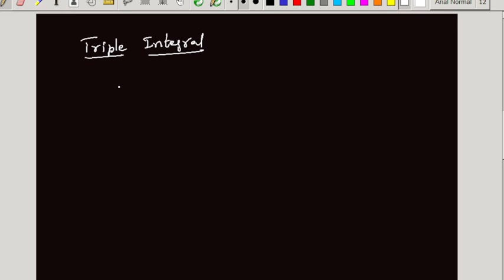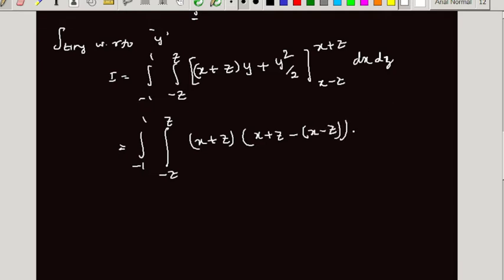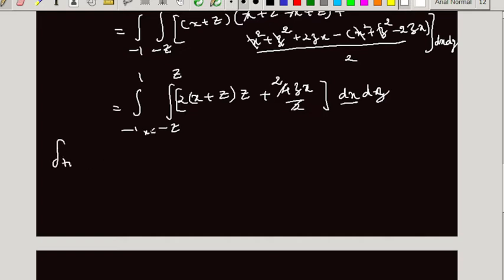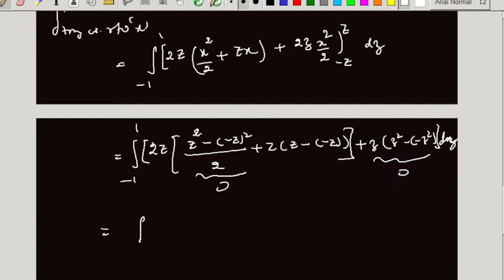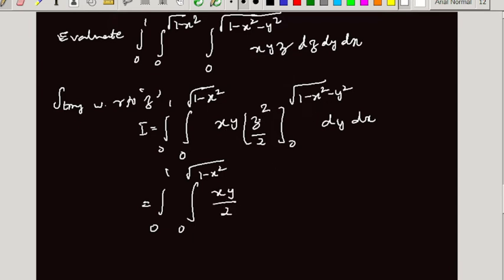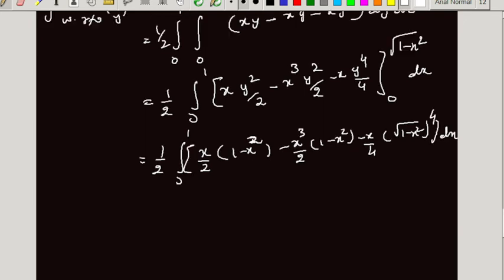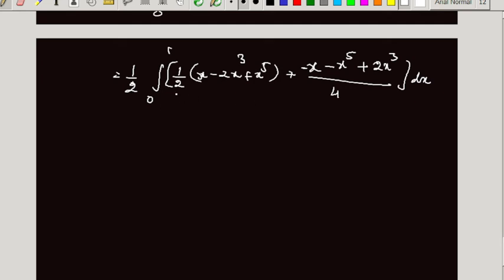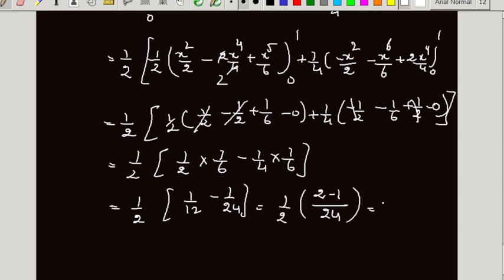Triple integral-multiple inegral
Solution of Triple Integral from Multiple Integral, helps to understand easily